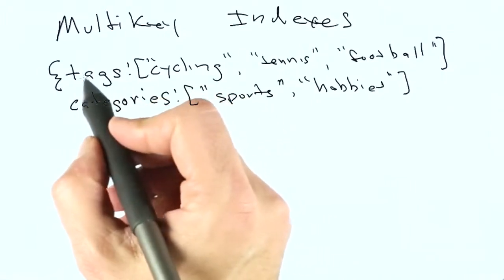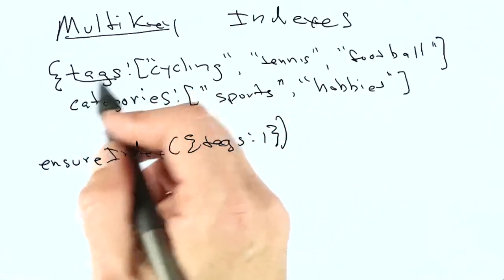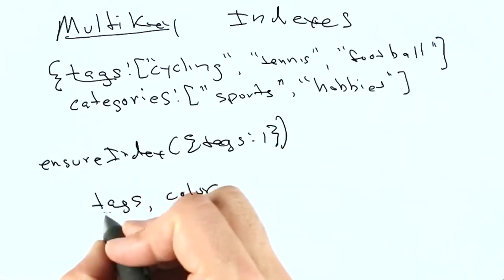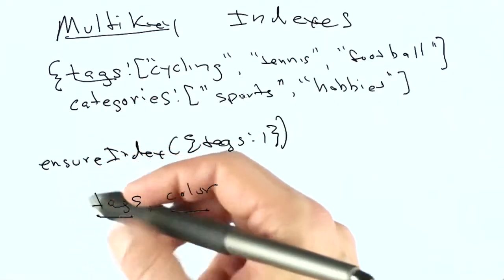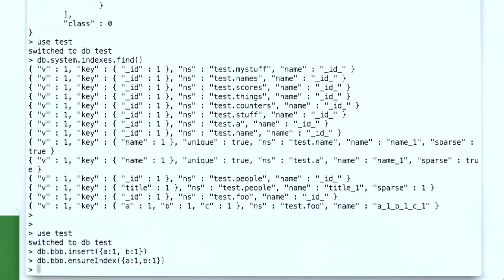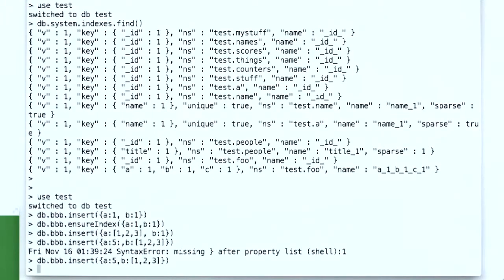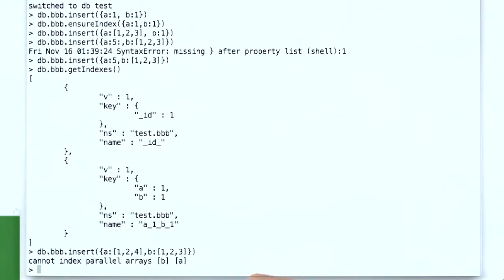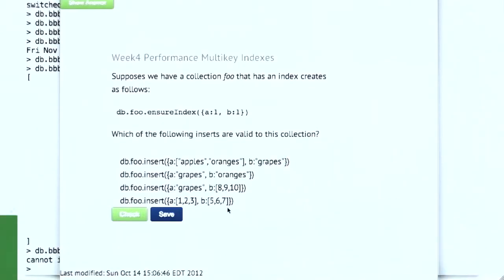05 Multikey Indexes